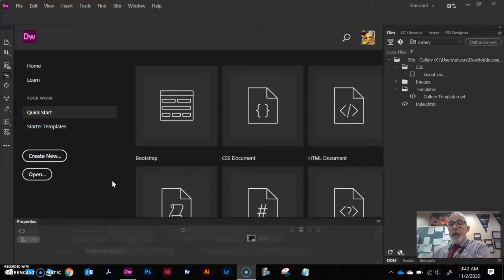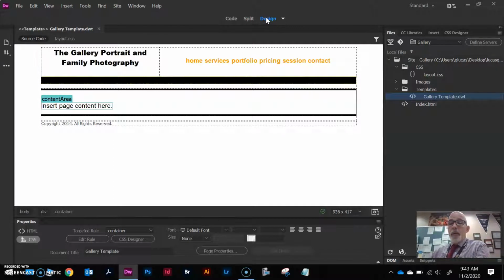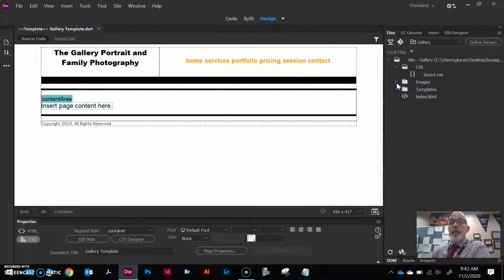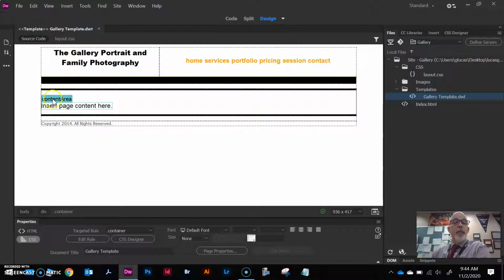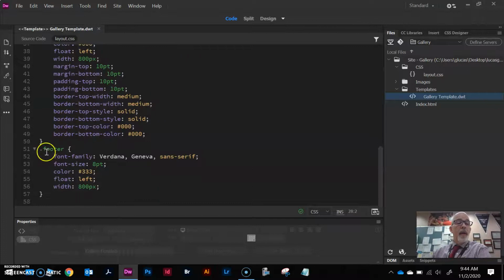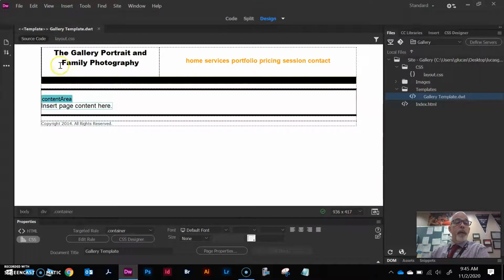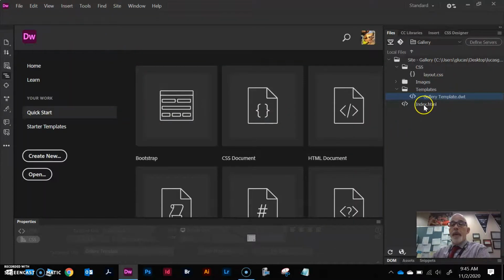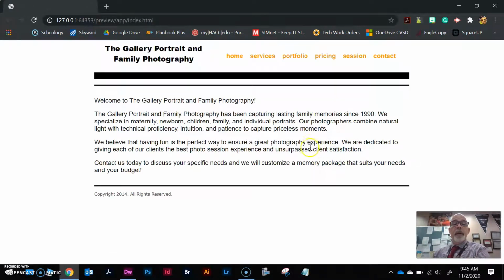Gallery Ch 2 Expectations and Video Criteria